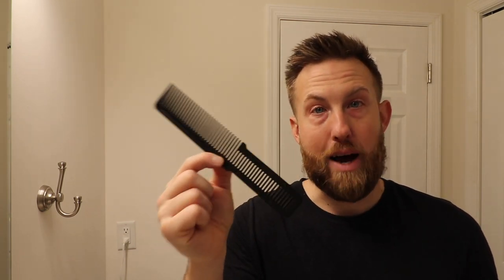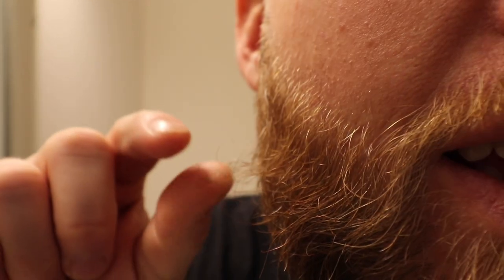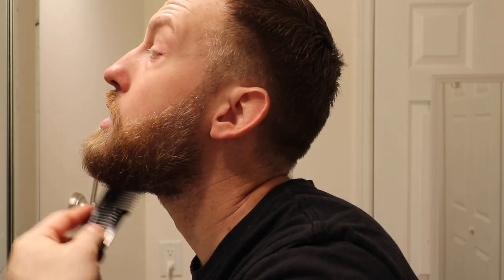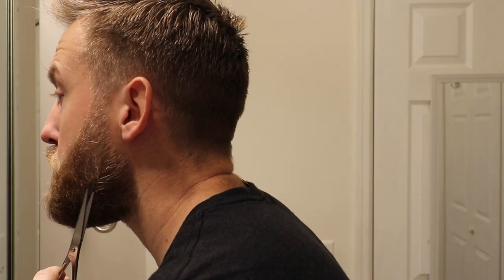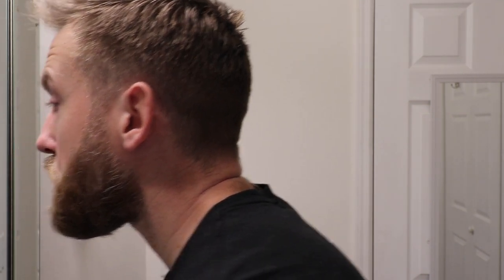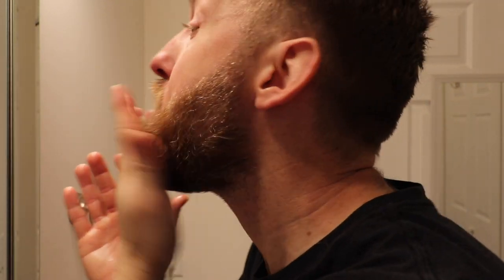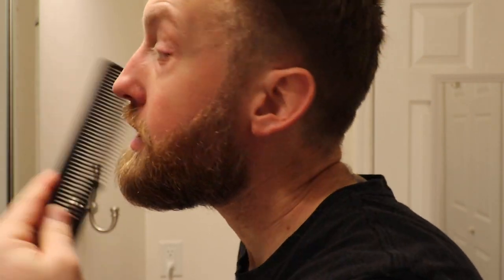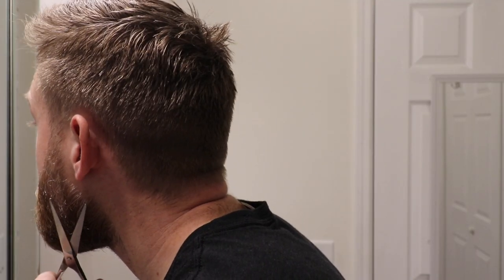How To GROOM YOUR BEARD (Simple & Easy)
How To GROOM YOUR BEARD!!

My Kitchen Essentials:

Glass Jars For Starter I recommend
Silicone Spatula
Cast Iron Dutch Oven
Air-tight Flour Container
Glass Liquid Measuring Cup
Cast Iron Skillet
Cast Iron Baking Griddle
2 Quart Stainless Steel Saucepan
Victorinox Chef Knife
Metal Spatula For Cast Iron
Instant Pot
Vitamix Blender
Vitamix Spatula/Scraper
Bread Knife
Kitchen Aid Stand Mixer

Mens Essentials:

Coconut Oil
Beard Brush
Hair Shears
Wahl Clippers
Wahl Detailers
Red Wing Moc Toe 875
Casio Duro Dive Watch
Welcome to the dad days!

If this is your first time finding me, my name is Josh and I’m a stay at home dad. I care for my two boys that are the joys of my life. Our second son was very premature (23 weeks!) and still has a tracheostomy and feeding g-tube. My content will be a little bit of everything: sourdough starter, homemade bread baking, DIY home projects, mens clothing staples, cooking for my family, caring for my medically special needs son, and turning leftovers into something new. Just a few things "The Dad Days" are filled with.